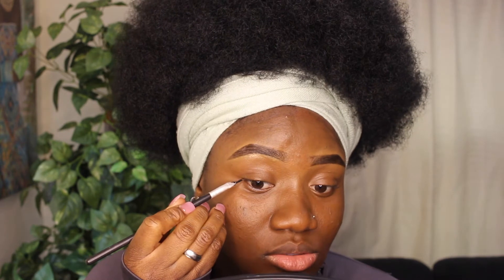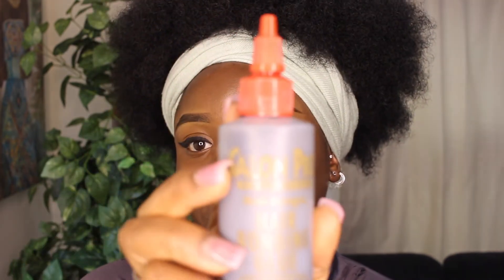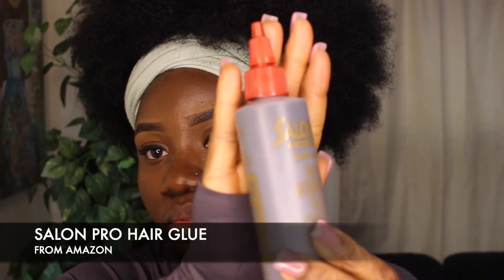False lashes and liner hack: Prevent your Inner lash from lifting/what you are doing wrong😱😱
hi family so this video is a tutorial on how to seamlessly apply your lashes and prevent it from lifting from the corners.
I know a lot of us are struggling with our lashes always lifting and I struggled too, but I've finally found a method to prevent your lash from lifting and also prevent your extra long lashes from looking oversized.

also in this video, I will be teaching you how to perfect your eyeliners like a pro. applying liners is like one of the hardest things to do in the makeup history, but I will be teaching you how to perfect this.